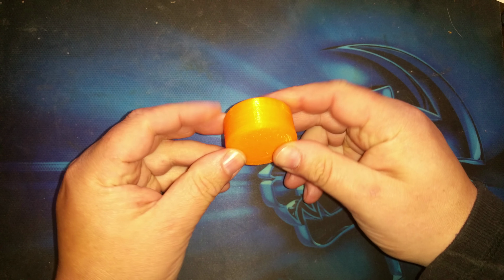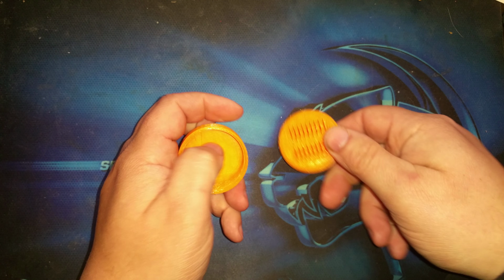Today's 3D Print - Micro SD Card Beveled Case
Futaba thing 1356415 remix bgill 1289250